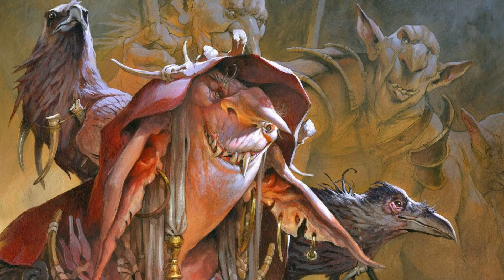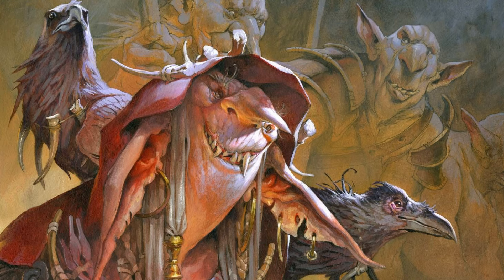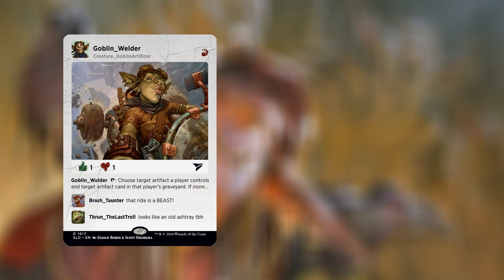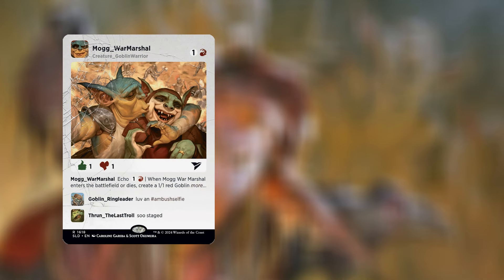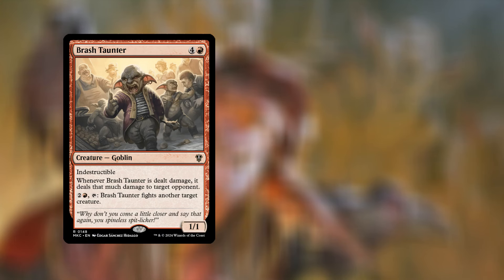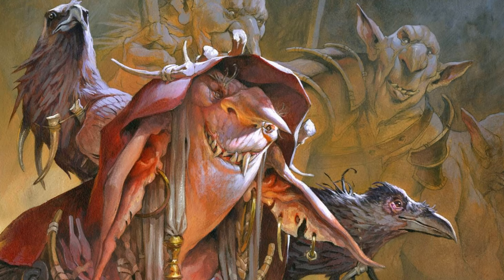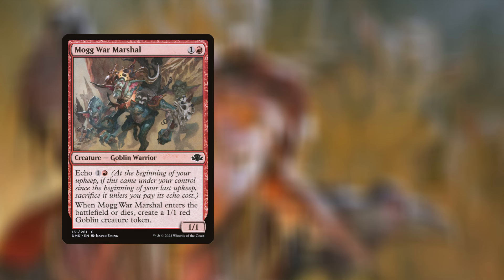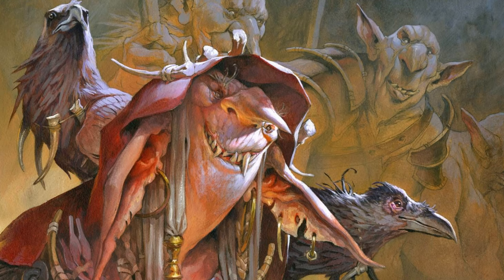IS IT WORTH BUYING - "GOBLINGRAM" MTG SECRET LAIR - SPRING SUPERDROP 2024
The newest MTG secret lairs have just dropped from the Spring Superdrop 2024. Time to look at a 5 card set based on social media, that's right... golblins with phones!   But does this set hold enough value for your hard earned cash? Time to look at this MTG secret lair from the Equinox Superdrop 2024 and find out.